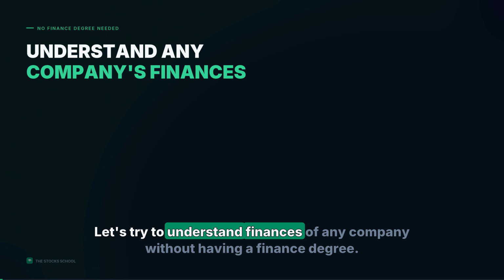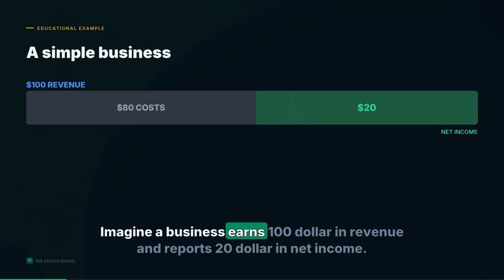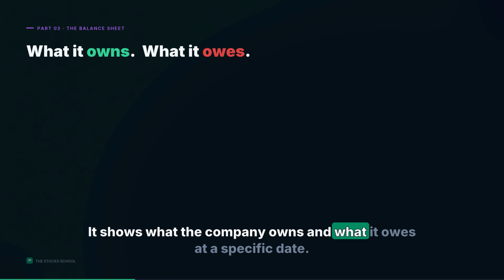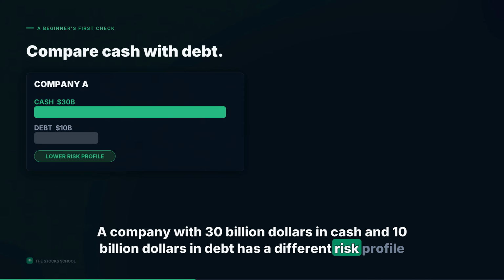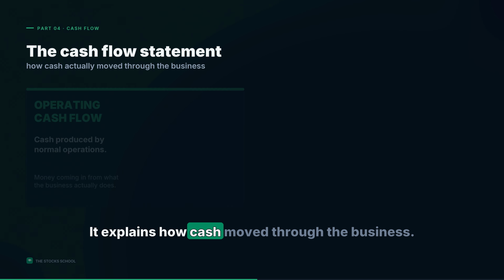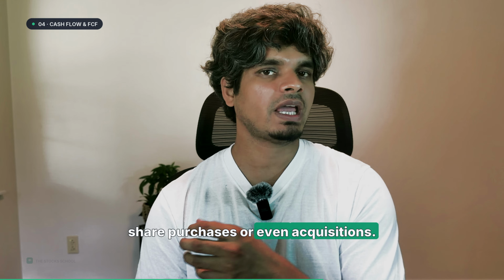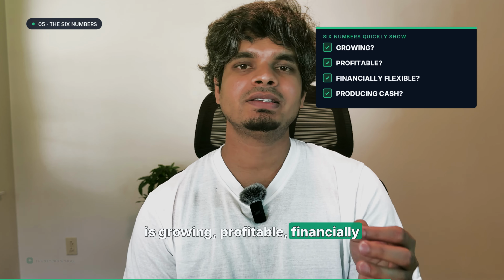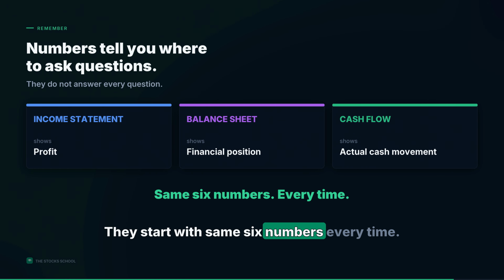Understand Any Company's Finances I No Finance Degree Needed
Income statement, margins, balance sheet, cash flow and free cash flow — explained in plain English, plus the six numbers to check before you study any company.

⏱️ Chapters
0:00 The five things you need
0:16 Part 1 — The income statement
0:35 A simple example: $100 → $20 → 20% margin
1:06 Part 2 — Margins
1:14 Part 3 — The balance sheet
1:43 Compare cash with debt
2:23 Part 4 — Cash flow & free cash flow
2:47 FCF = operating cash flow − capex
3:15 Part 5 — The six numbers
3:41 Numbers need context
4:11 Recap + The Stocks School

Research company fundamentals, valuation, risks and financial performance in simple English

This content is for educational and informational purposes only and does not provide investment advice or recommendations. Investing involves risk, including the possible loss of principal.